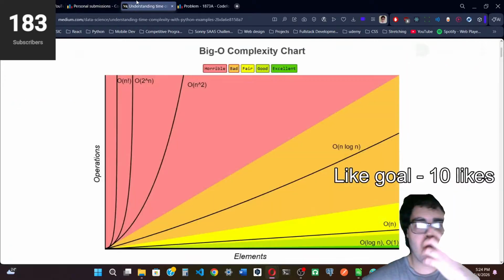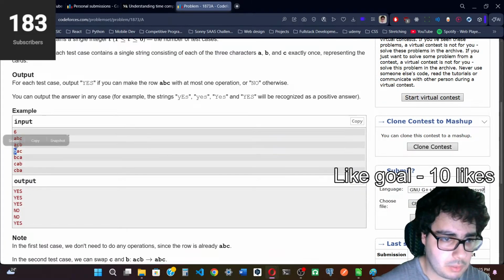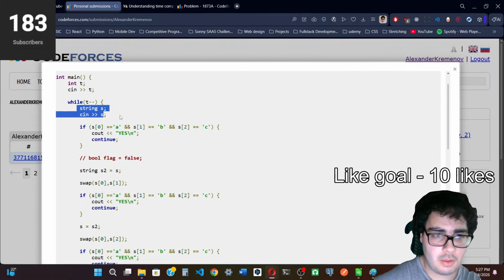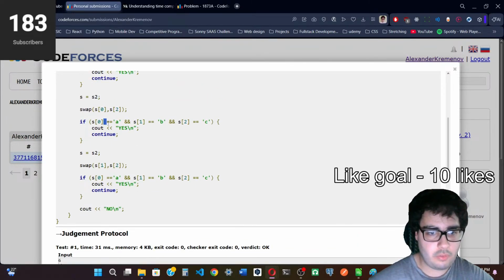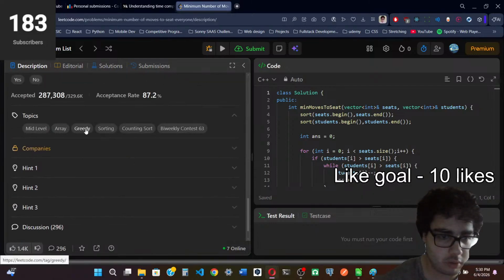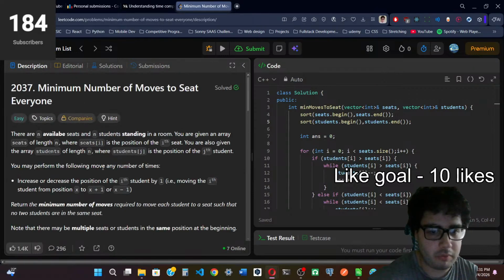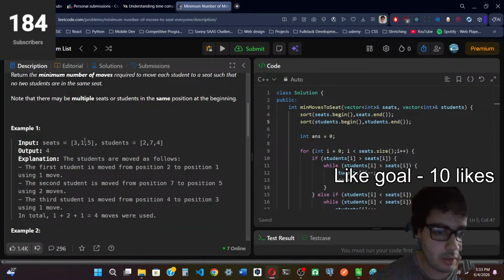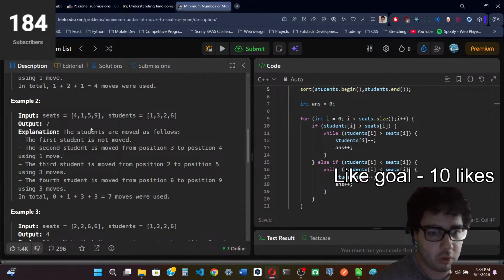DSA Every Day Day 24